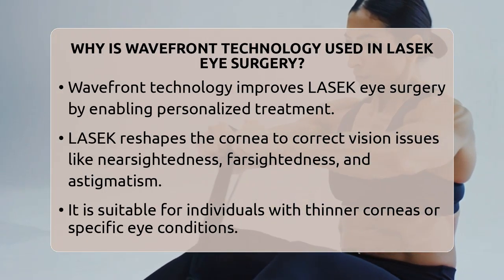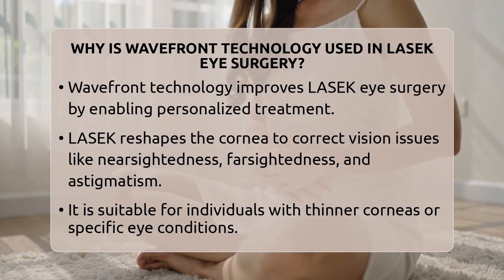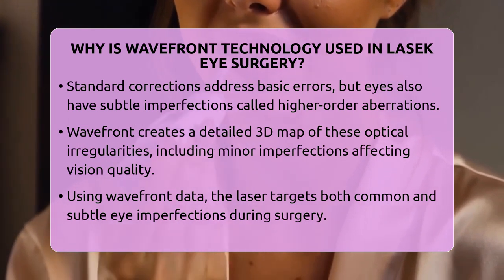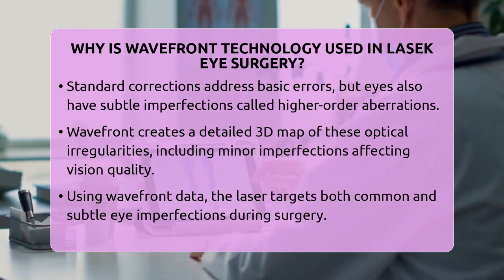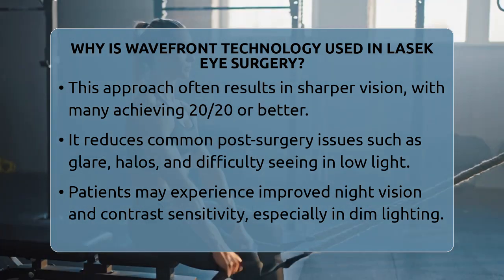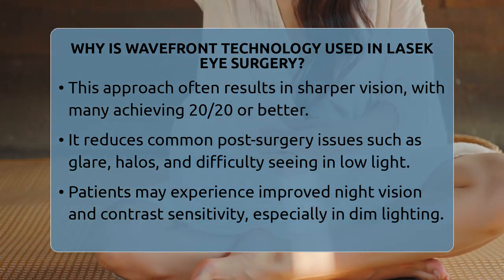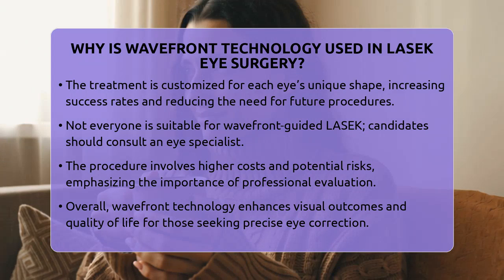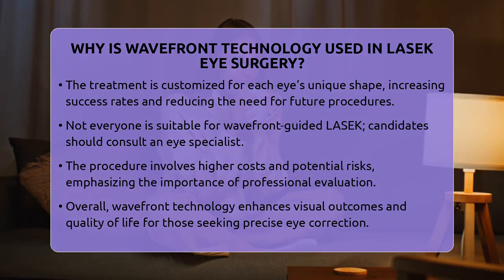Why Is Wavefront Technology Used In LASEK Eye Surgery? - Eye Health Experts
Why Is Wavefront Technology Used In LASEK Eye Surgery? Have you ever wondered how advanced technology can improve your vision correction? In this video, we’ll explore the role of wavefront technology in LASEK eye surgery. We’ll start by explaining what wavefront technology is and how it creates a detailed map of your eye’s unique imperfections. You’ll learn how this technology helps eye surgeons customize treatments to address both common and subtle irregularities that affect visual quality. We’ll discuss the benefits of wavefront-guided LASEK, including sharper vision, better night vision, and reduced side effects like glare and halos. Additionally, we’ll cover who might be a suitable candidate for this procedure and the importance of consulting with a qualified eye care professional to determine the best options for your eye health. We’ll also mention potential risks and considerations, including the importance of understanding the costs involved. Whether you’re considering vision correction surgery or simply interested in how technology is advancing eye care, this video provides helpful information to guide your decisions.

About Us: Welcome to Eye Health Experts, your go-to source for understanding common vision problems. Our channel covers essential topics such as nearsightedness (myopia), farsightedness (hyperopia), astigmatism, cataracts and their treatments, glaucoma awareness, age-related macular degeneration, eye exams and screenings, LASIK and vision correction options, as well as practical eye health tips and nutrition. The content provided is for general informational and educational purposes only. It is not intended to substitute for professional medical advice, diagnosis, or treatment. Never disregard professional medical advice or delay seeking it because of something you have seen in this content. Never rely on this information in place of consulting with qualified healthcare professionals. The creators and distributors of this content are not responsible for any adverse effects or consequences resulting from the use of any suggestions, preparations, or procedures described in this material. Always consult with your healthcare provider before starting any new health-related practice or program.